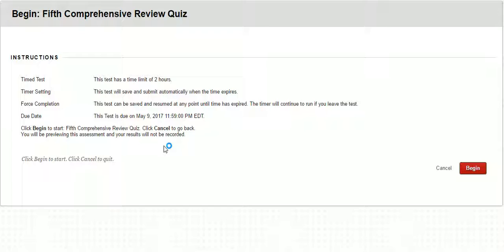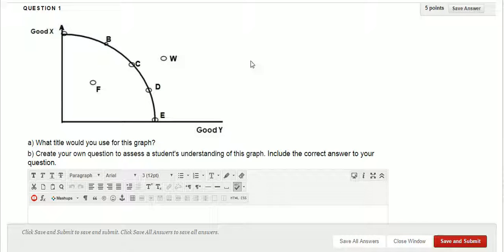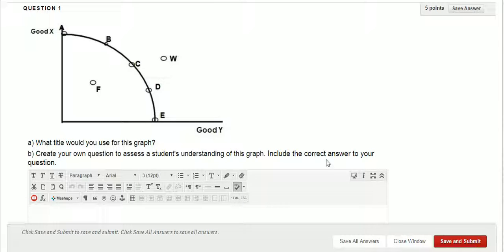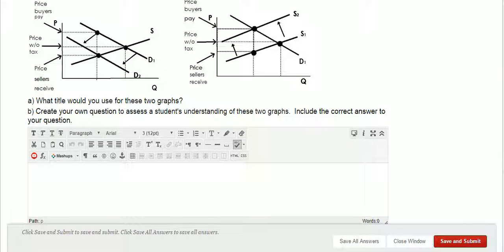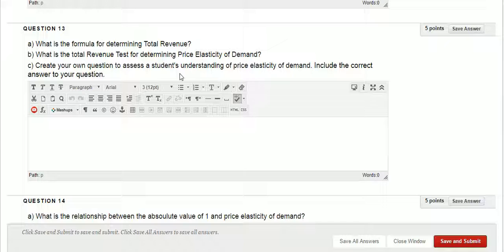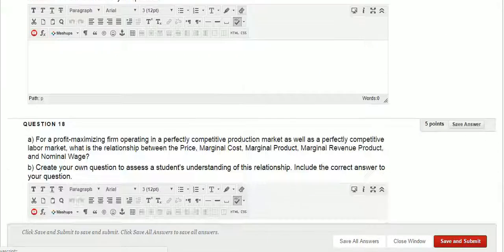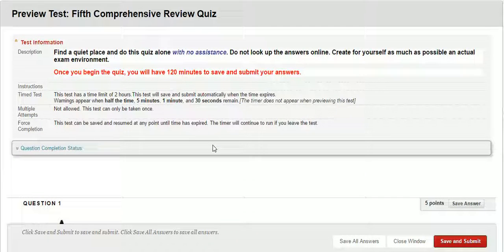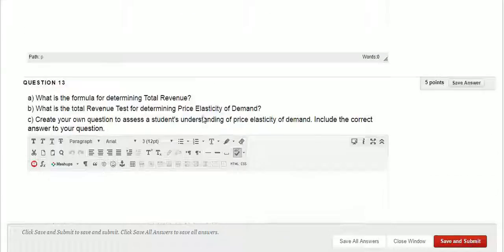Comprehensive Review Quiz 5